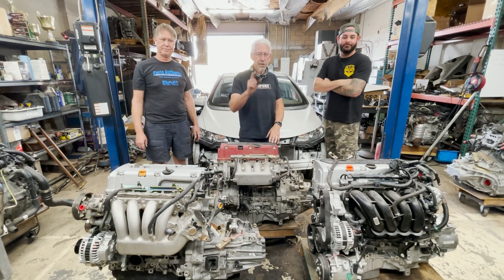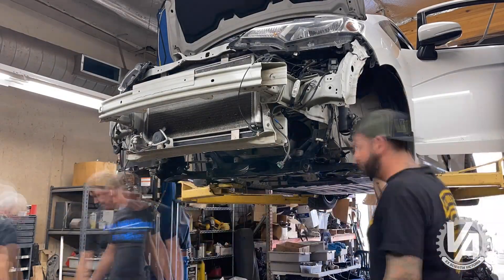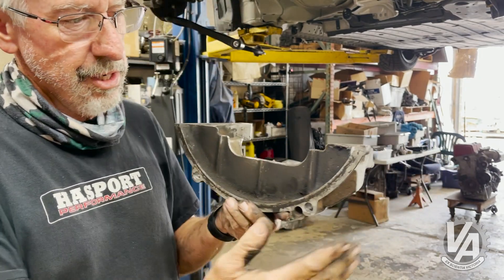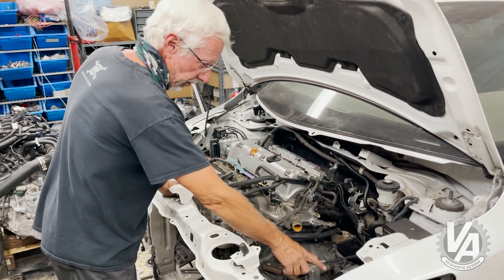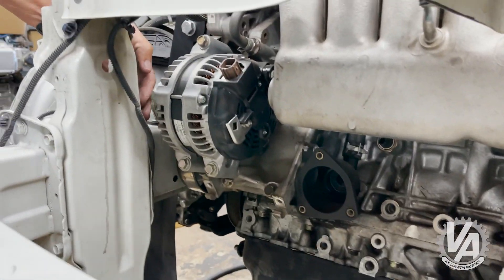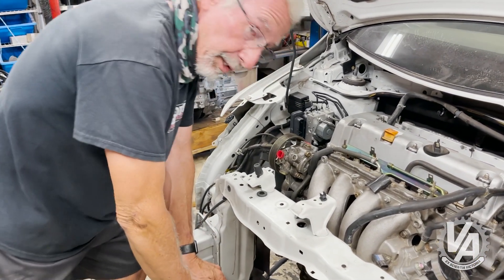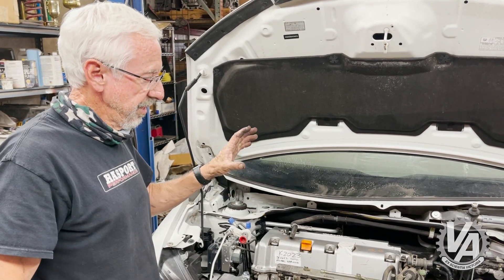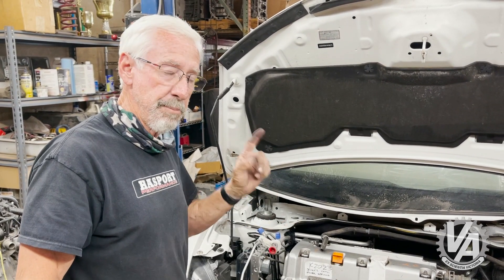Axion Fit Project -TSX and RSX Engine Swap Test Fitting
Though we are installing an L15B7 into our 3rd gen Honda Fit,  that isn't the only engine swap choice for the car. For some Honda owners the newer Civics are too big and many believe the spirit of the older Civic lives in the entry level Fit. There are several of these third-gen Fits driving around with K-series engine swaps including Spoon's Type R swapped GK Fit.

Fit fans (fitgang), Michael Hinton of Axion Industries and Brian Hasty of Fastbrakes join me as we show you what's involved in bolting in the TSX K24A2 and the RSX K20A2 engines. After all, there is a lot of horsepower to be made with the K-series engine and they are available everywhere.

Nothing but Hondas. That’s exactly what you’ll find at VTEC Academy. Because Soichiro Honda’s passion for motorsports and his company’s ability to express that in the machines they produce make a whole lot of sense. VTEC Academy is a place for Honda fans who feel the same way and who seek the most accurate technical information and commentary to continue that very legacy and make whatever Honda it is that they drive just a little bit better. And faster. The editors and contributors of VTEC Academy are some of the industry’s most experienced and trusted, which means the informative, unique perspectives you need are all right here. And, like you, we’re also obsessed with Hondas. We’re always on the lookout for cool, fast Hondas.